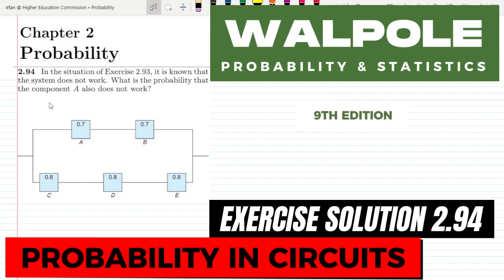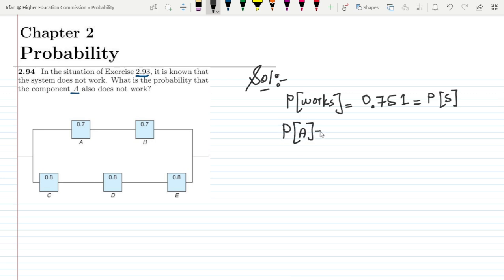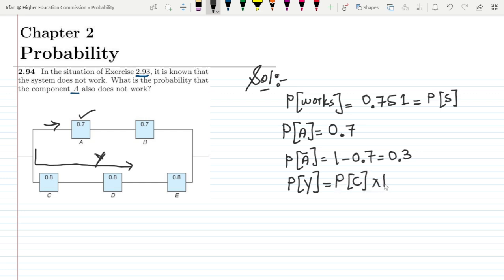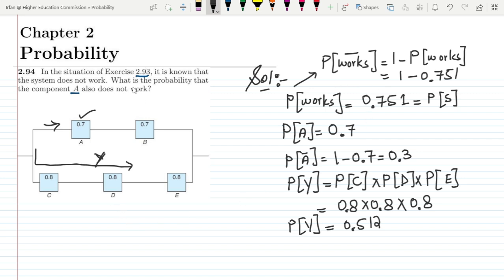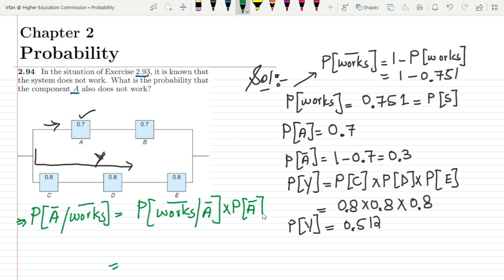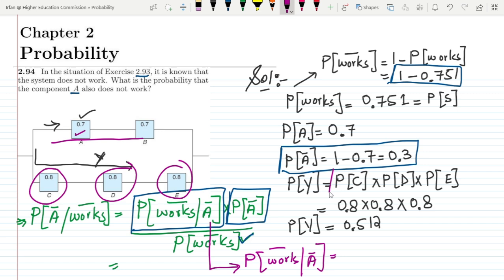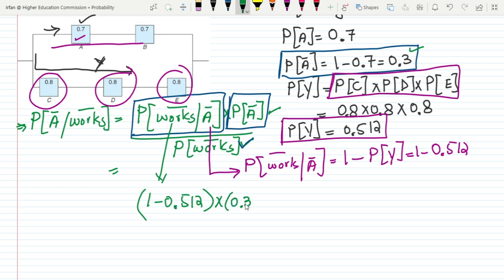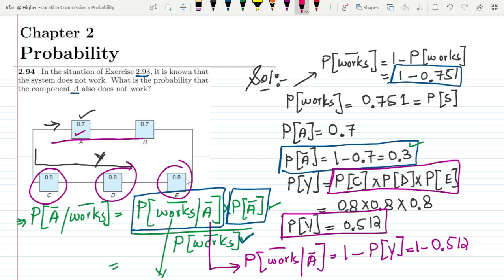2.94: Probability & Statistics for Engineers & Scientists by Walpole 9th Edition | Solution Chap 2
In this comprehensive video, we delve into the fascinating world of Probability and Statistics, focusing on the essential concepts of sample space, union, and intersection. Also, other operations just as complements are also illustrated here. The discussion in this video covers the concept of mutually exclusive events.

 2.94 Inthesituation of Exercise 2.93, it is known that the system does not work. What is the probability that the component A also does not work?

Happy Learning :-)